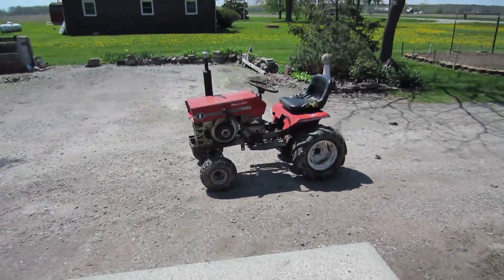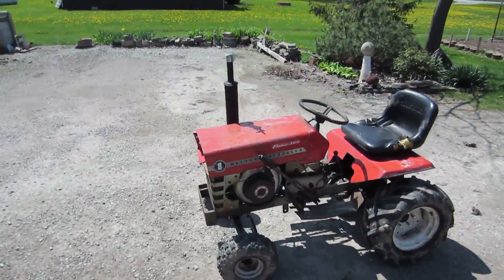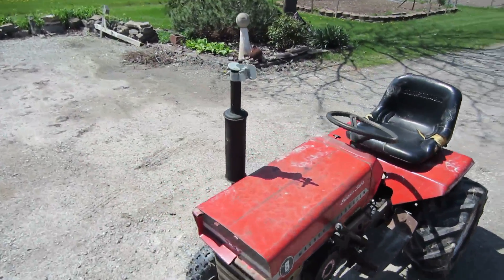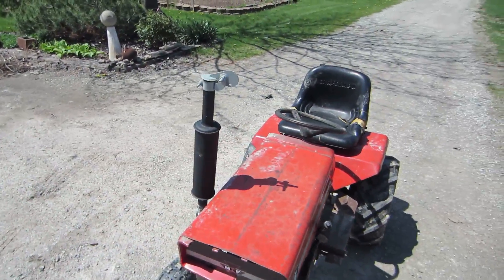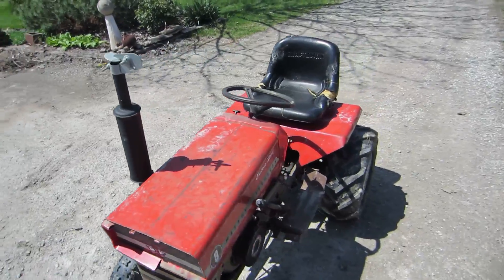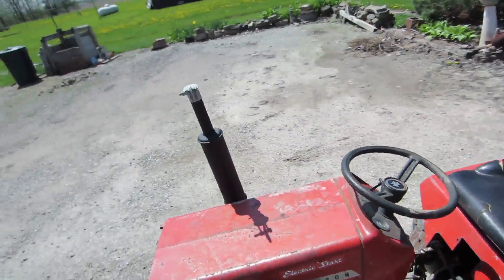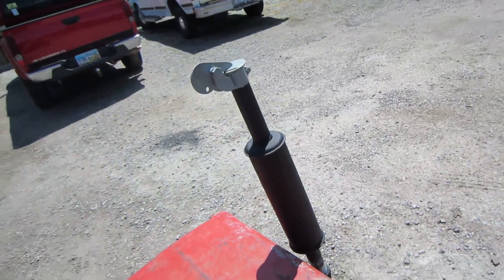The muffled massey!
I decided I liked being able to hear so I put a muffler on the massey and to my surprise I actually like it!